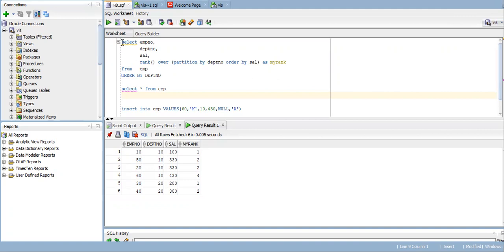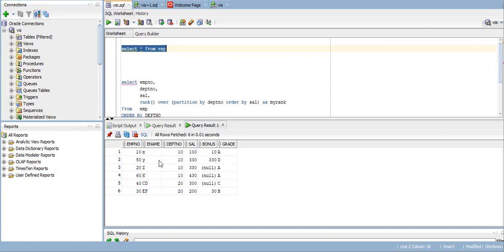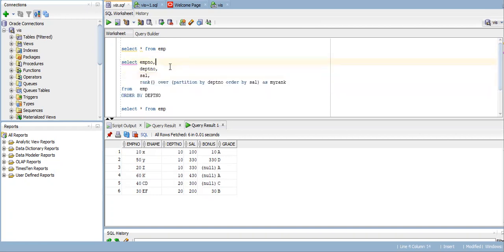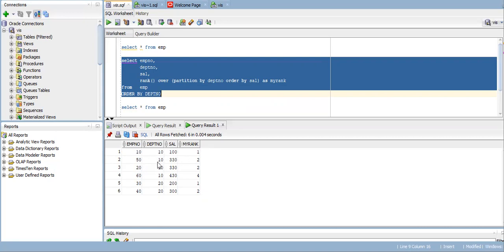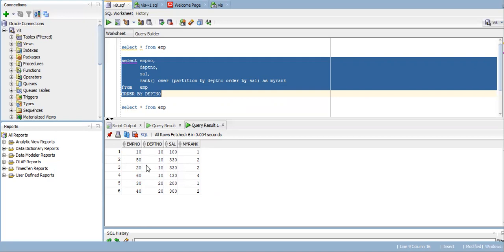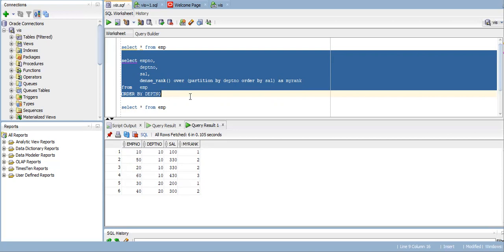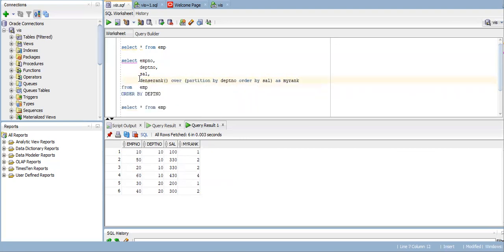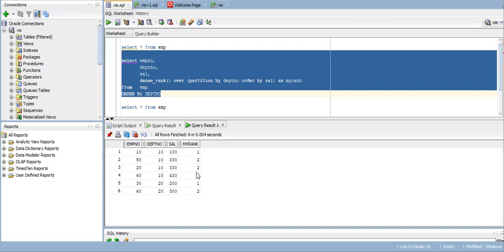Oracle Rank and Dense rank Analytical Function